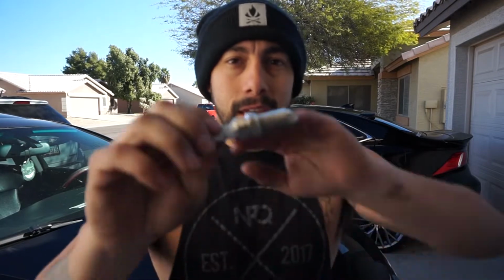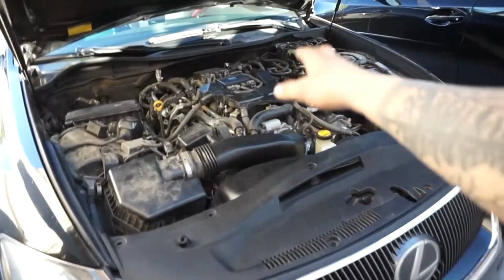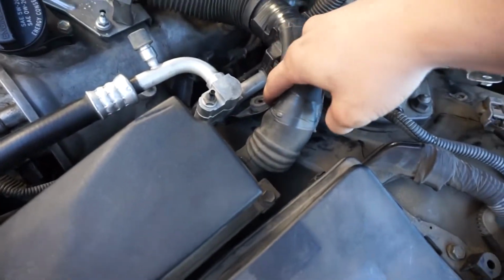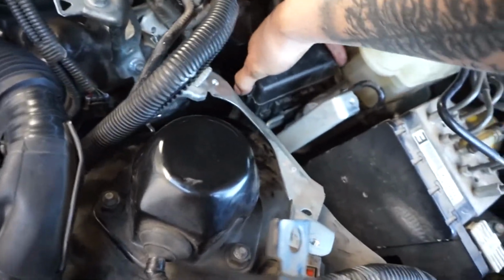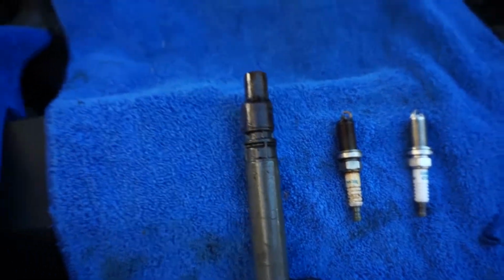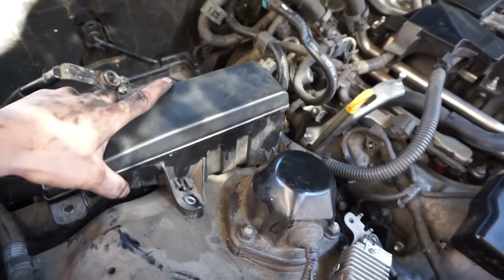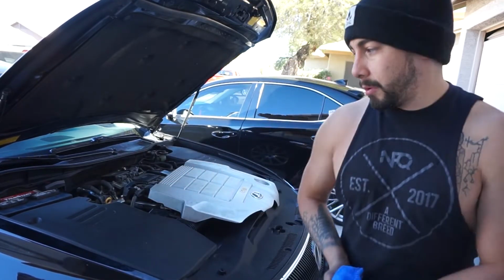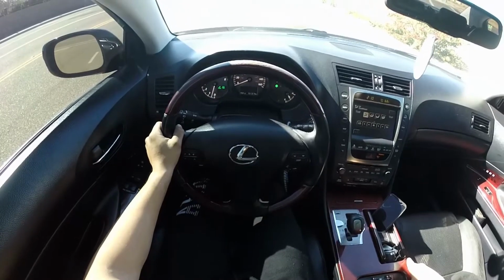Replacing Spark Plugs on a RARE Lexus GS460 V8!!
Easy spark plug change. I would highly recommend getting a swivel adapter for your ratchet. I didn't use one but I would've been done a lot sooner if I did. 4/10 difficulty and it only took a couple hours to do. As always I appreciate the love and support!